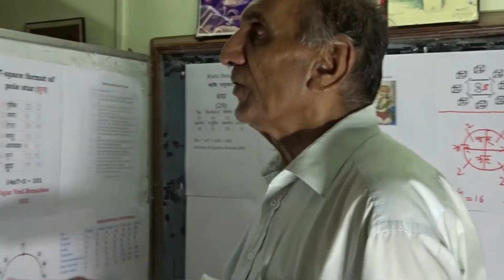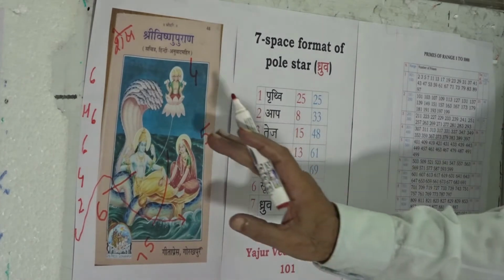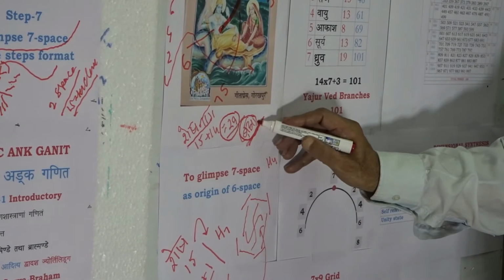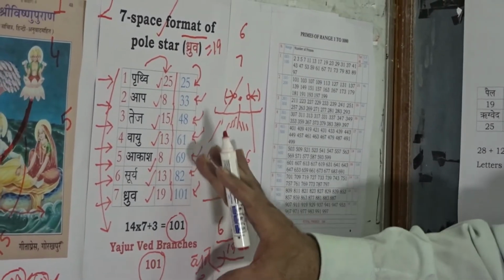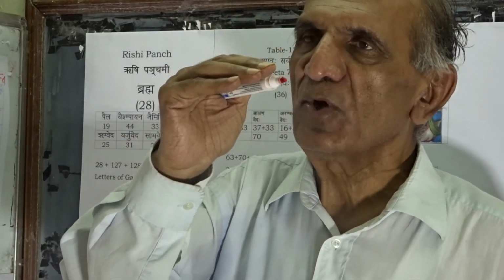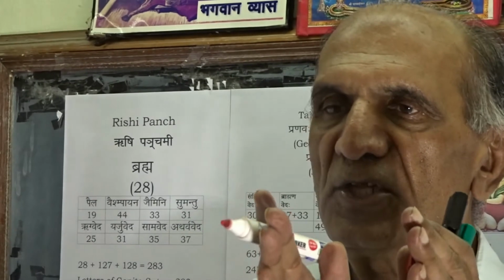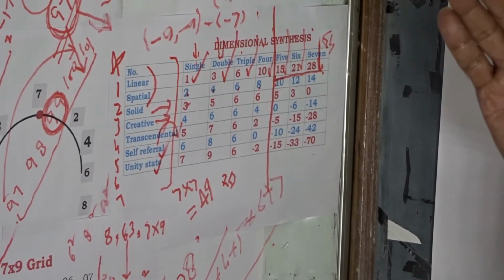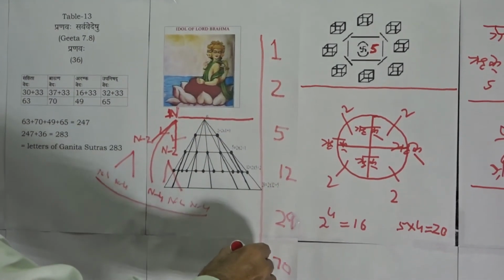Vedic Ank Ganit Phase-2 Step-7